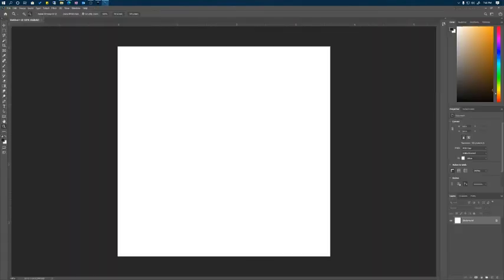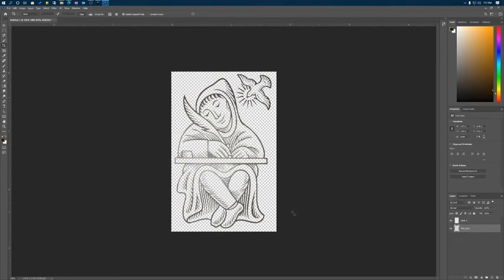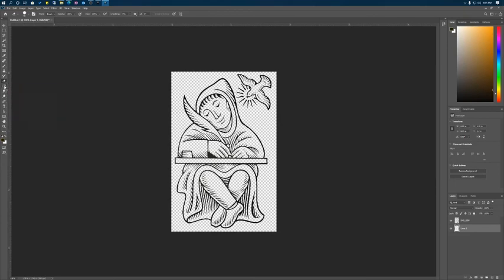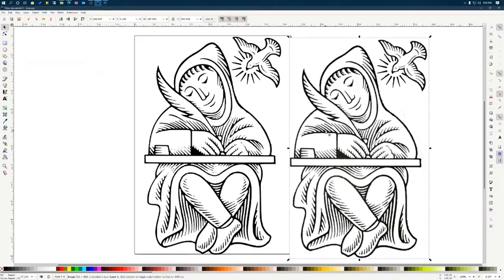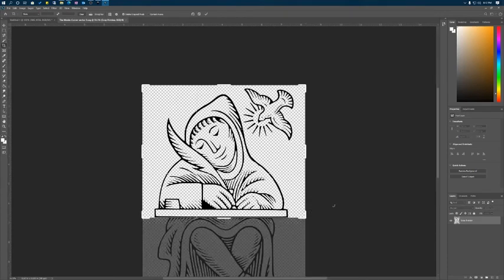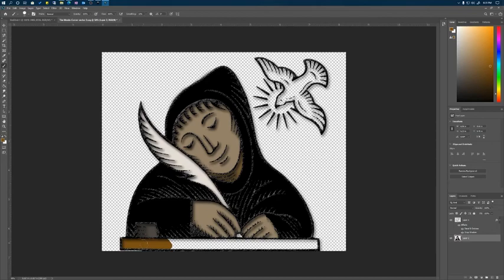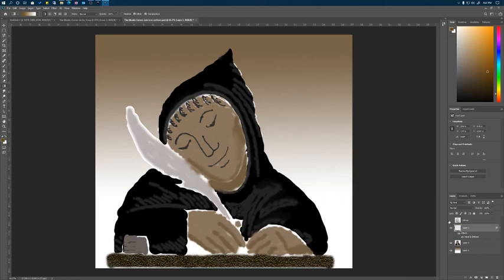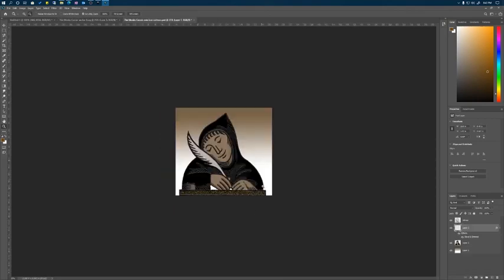Creating The Monks' Corner YouTube Channel Artwork 1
Creating The Monks' Corner YouTube Channel Artwork This not really a tutorial but more like a behind the seances tour. This is part one.